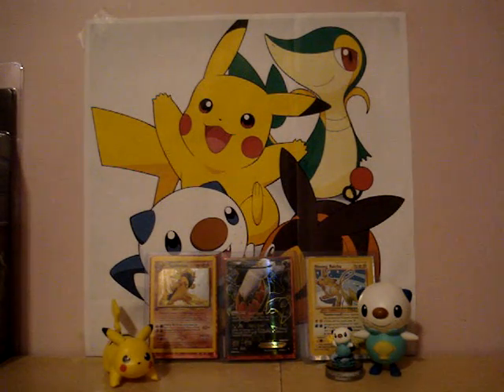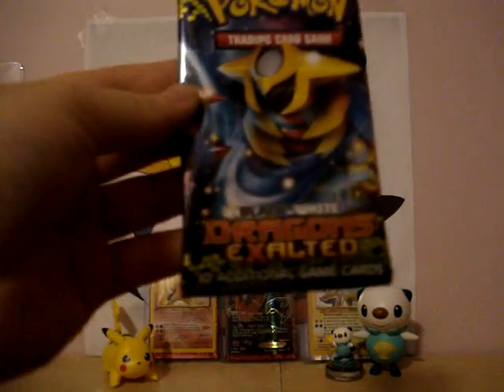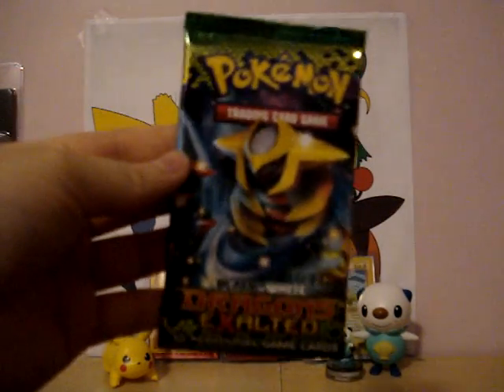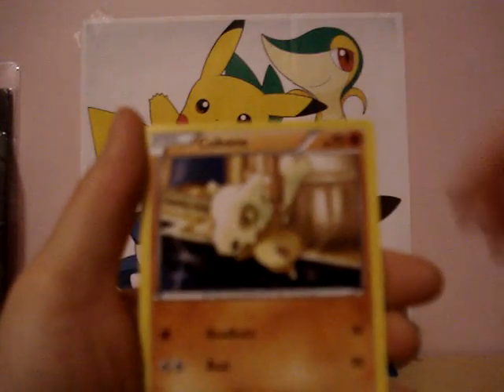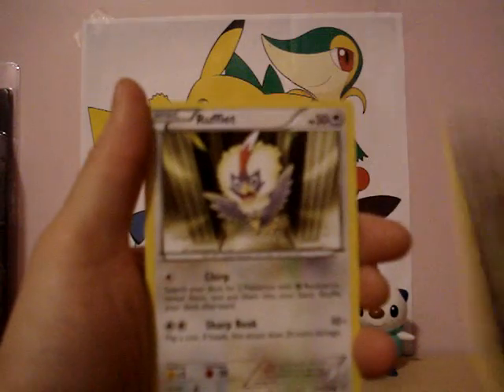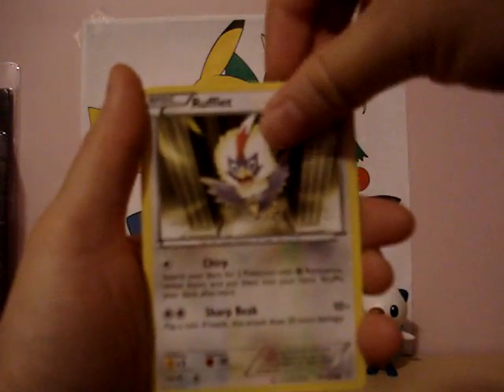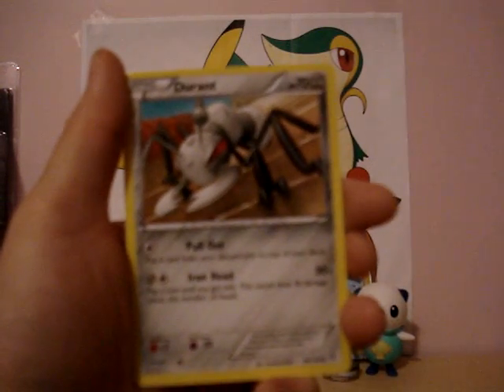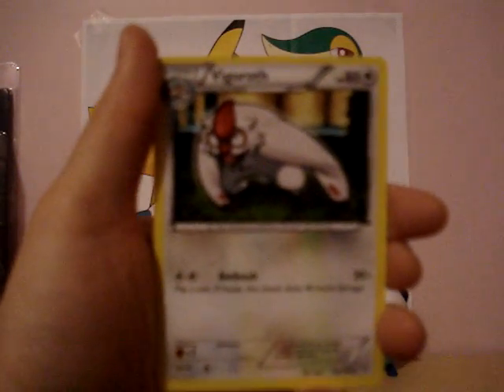Opening a Dragon Exalted Booster Pack (Ultra Rare)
Another good pull!!